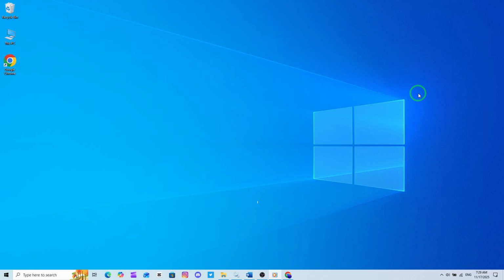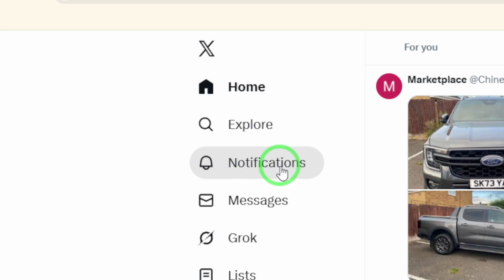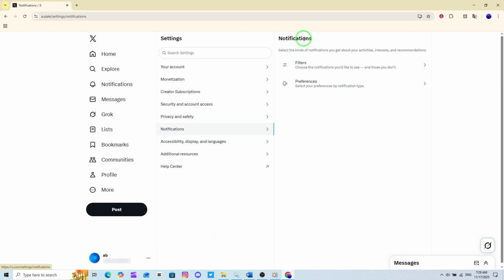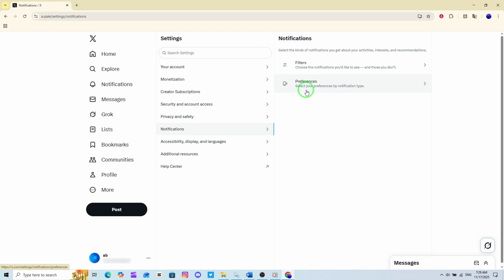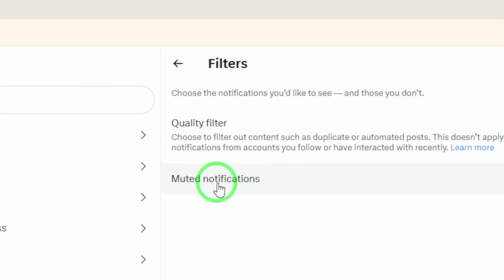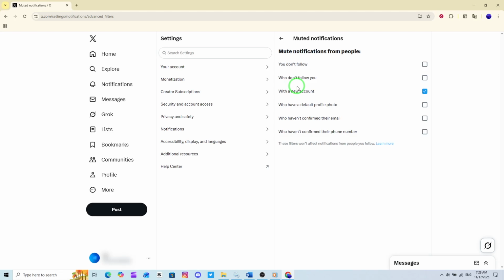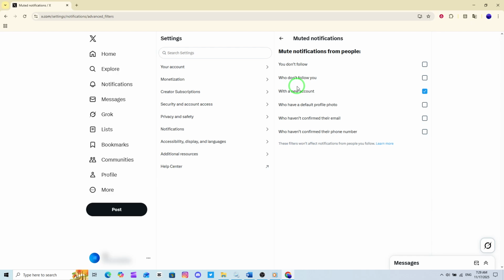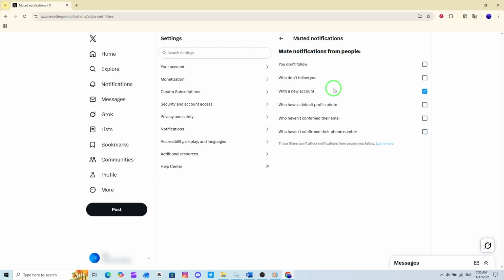How To Mute Notifications From People don’t follow You On X (Twitter) Web On PC (New Update)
Learn how to mute notifications from people who don’t follow you on X (Twitter) Web using the latest update. This quick tutorial shows you how to keep your notifications clean and distraction-free right from your PC.

1. Open x.com

2. Go to your Notifications from the left side menu, click on Settings

3. Enter to Filters, then Muted notifications

4. Check Who don’t follow you

Follow these simple steps to take control of your X notifications and enjoy a more focused experience online.-
Timeline:
00:00 Start
00:12 How to do it
01:05 End